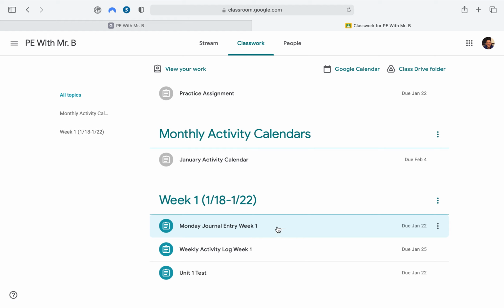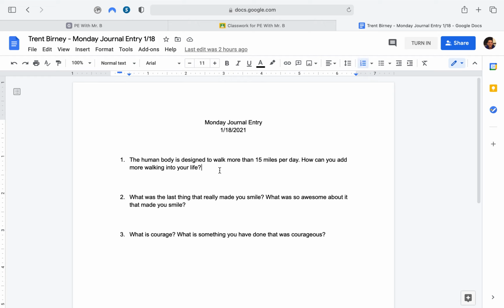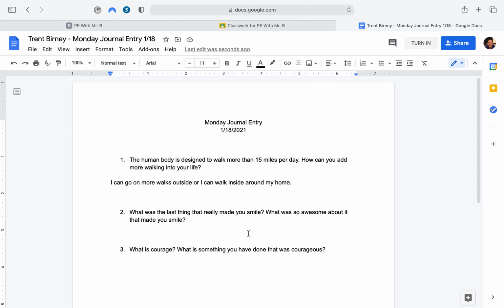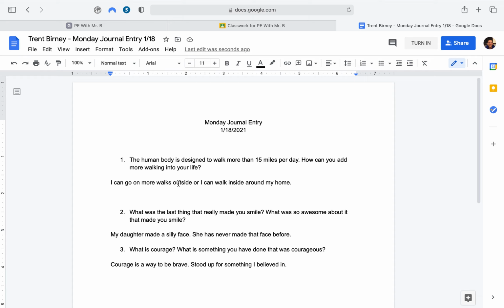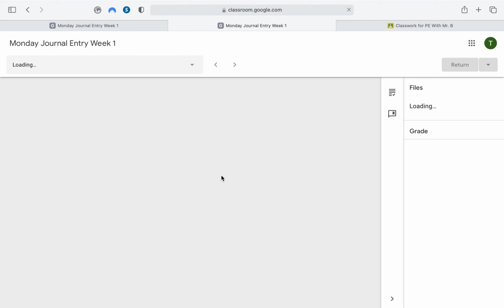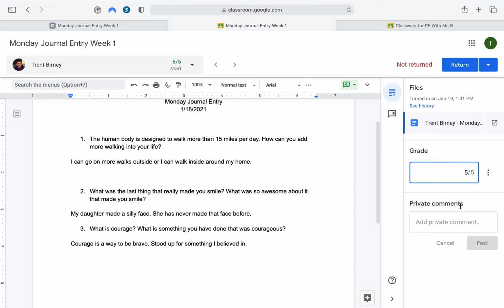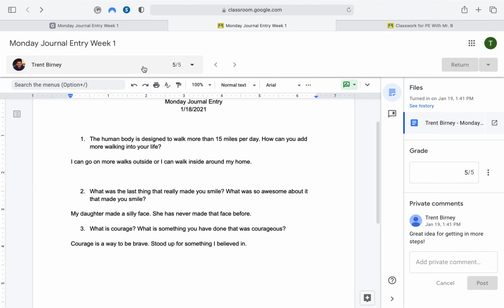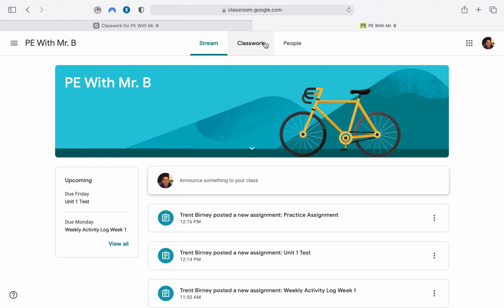Journal Entry Assignments Tutorial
Tutorial on how to complete and submit daily journal entries for my class.